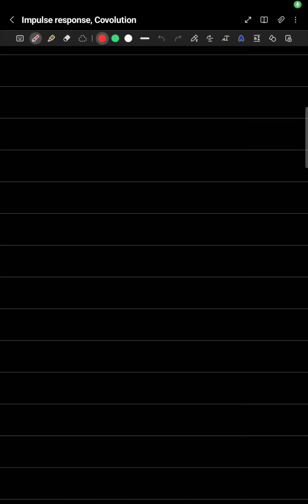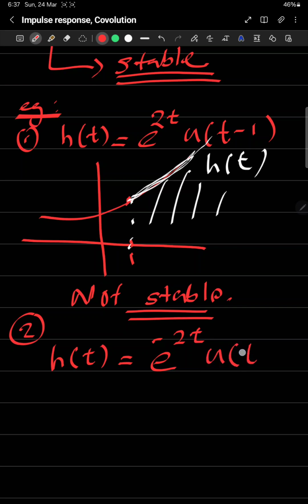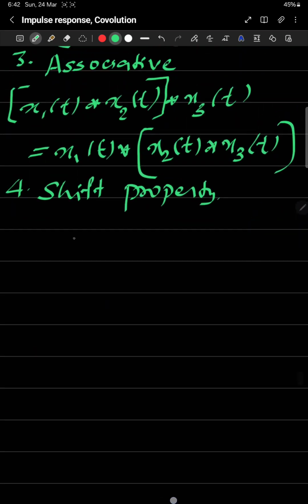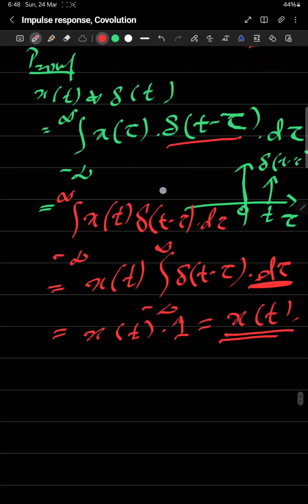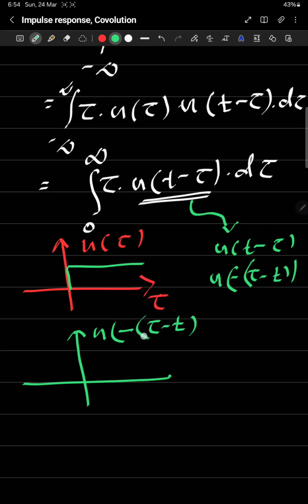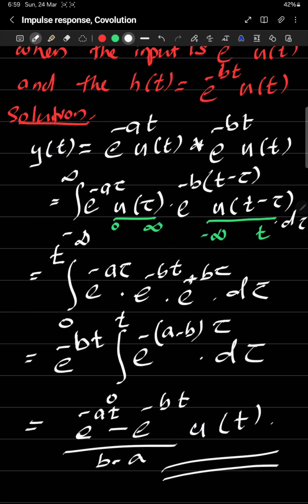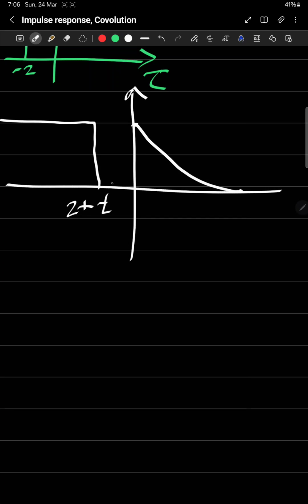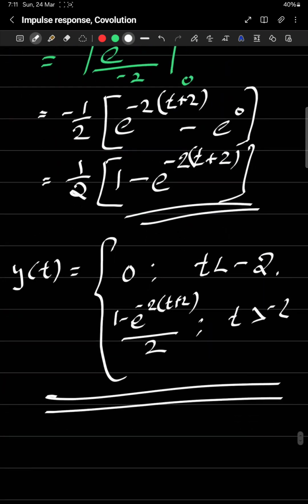Impulse Response , Convolution Integral